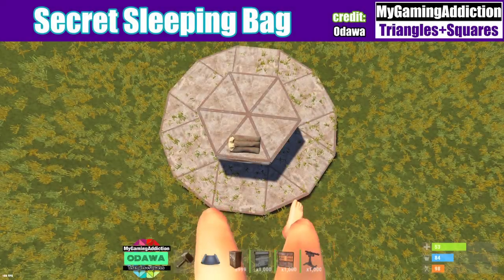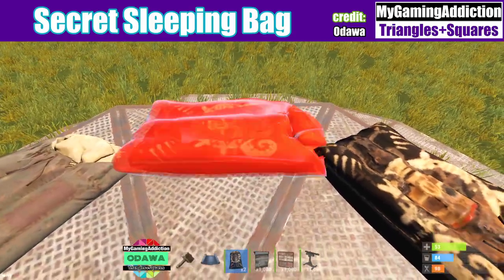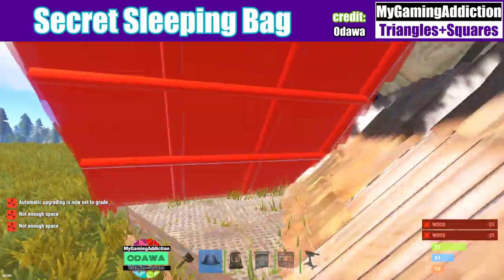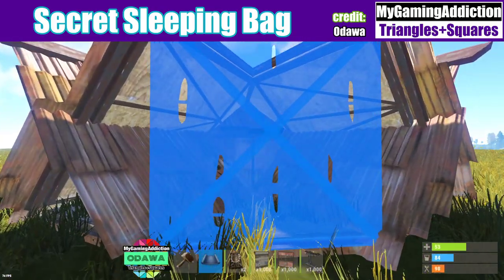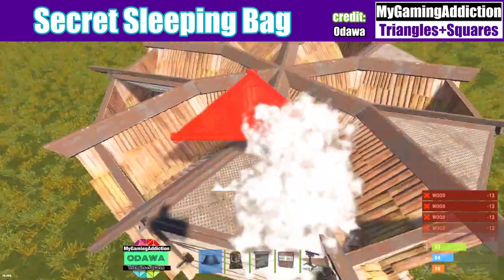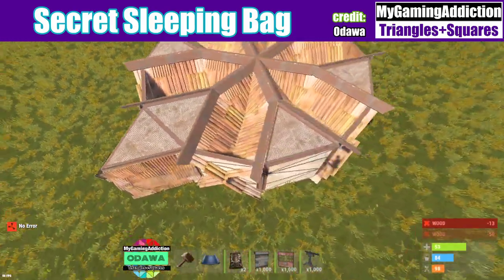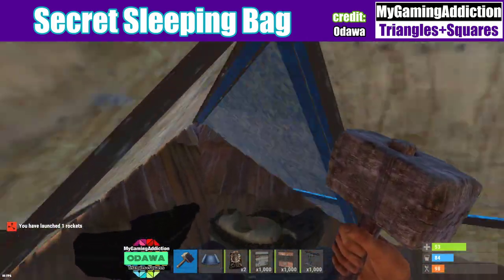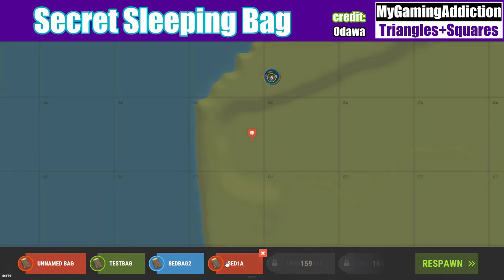Rust - Secret METAL Sleeping Bag (Conditional Roof Protection)